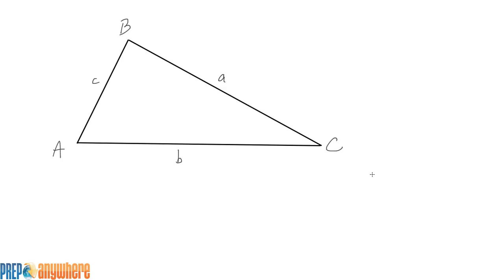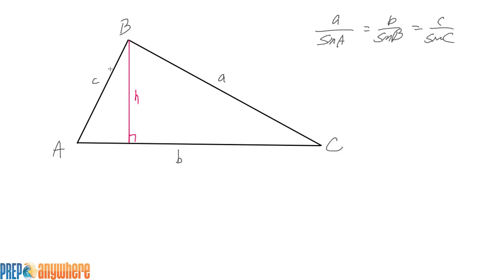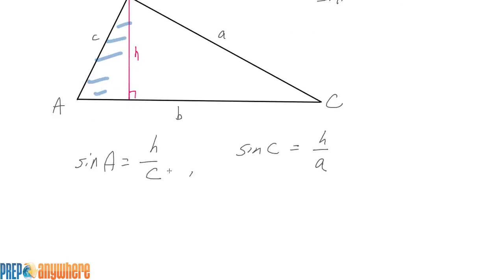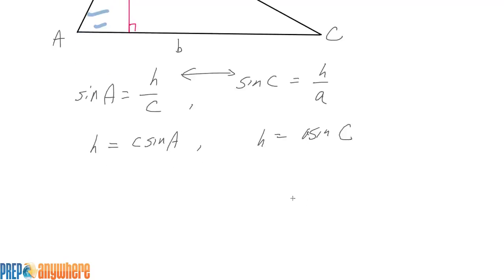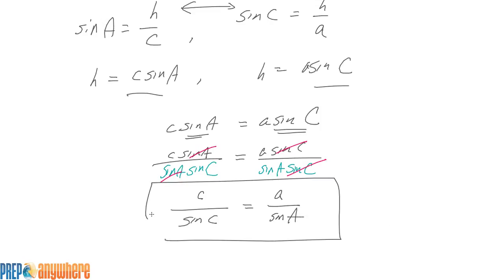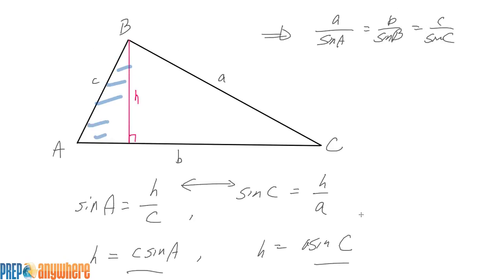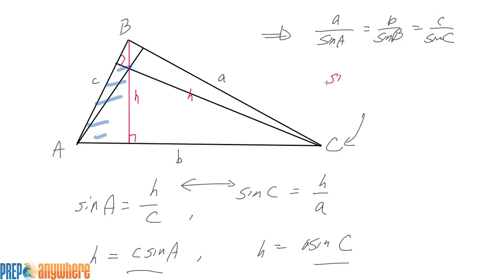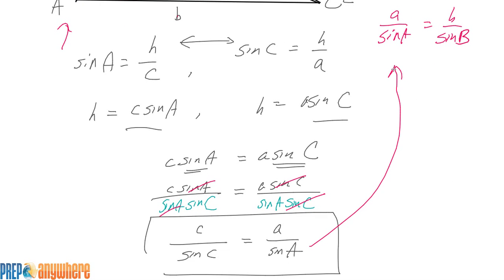9 Proof of Sine Law